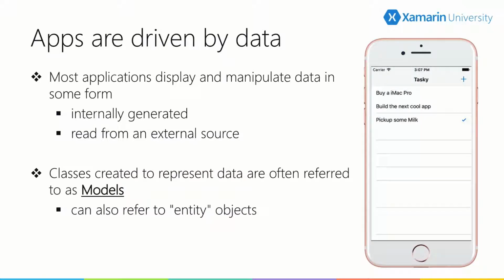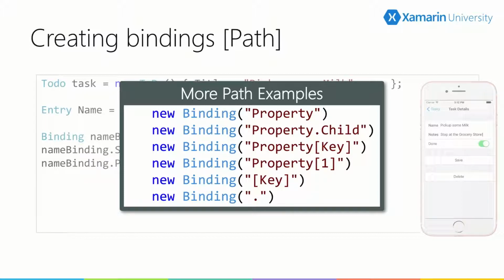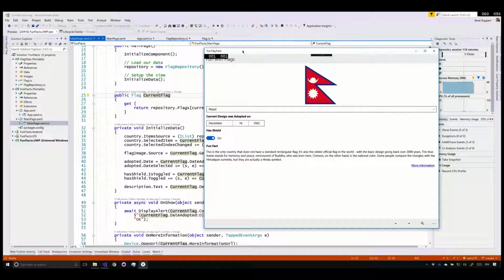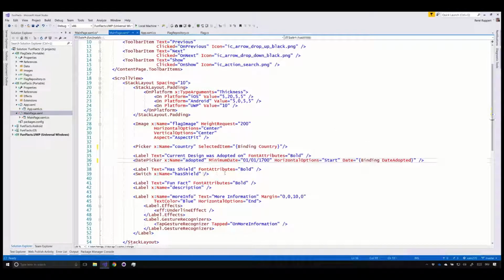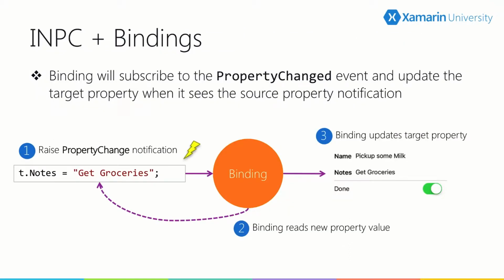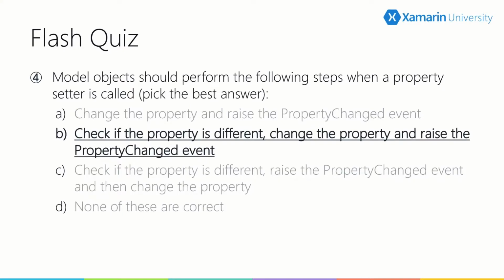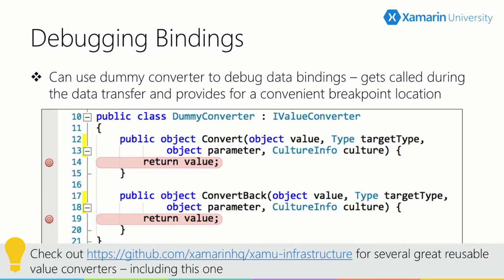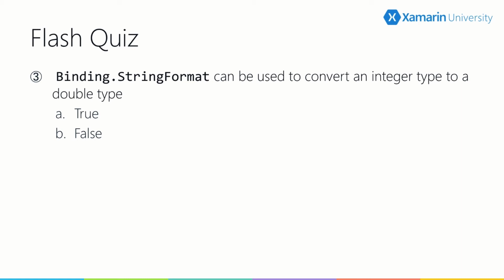XAM270 - Data Binding in Xamarin.Forms